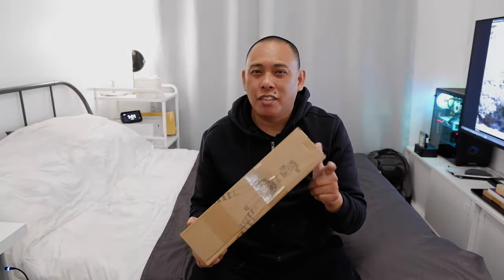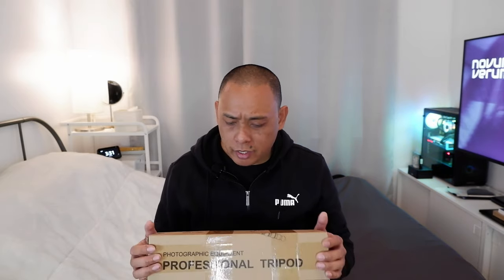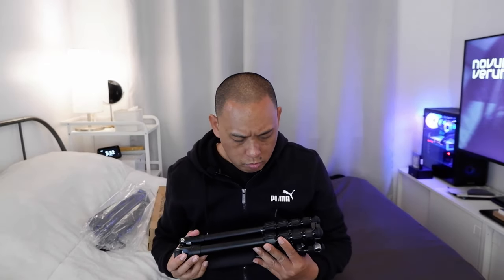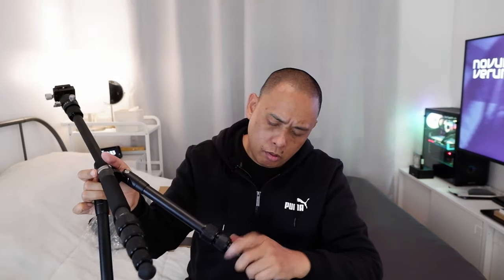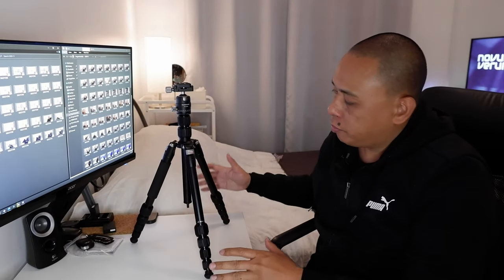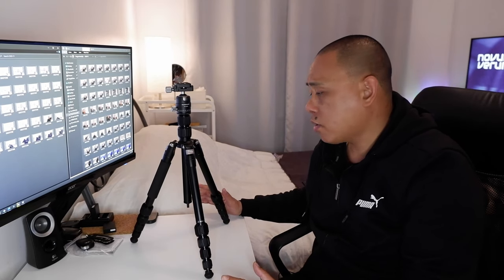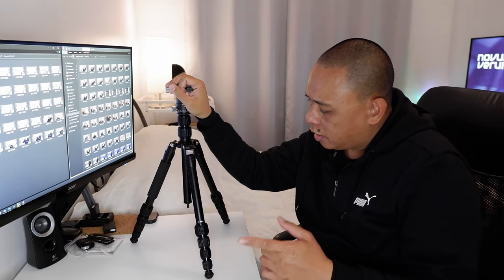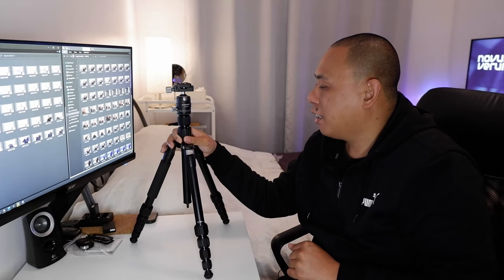Project NV - The Koolehaoda KQ-225A Tripod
Koolehaoda KQ-225A Tripod

I didn't think I needed another tripod until I realized I always had a second tripod during my weeks of testing. Silly me. I also thought a mini flexible tripod would be a good idea. I was mistaken. So I thought why not a fully functional tabletop tripod? Oddly enough they're just as costly, if not more so, than full-size tripods. Thankfully I came across this - the Koolehaoda KQ-225A Tripod. It seems to fit the bill, so let's do this!!